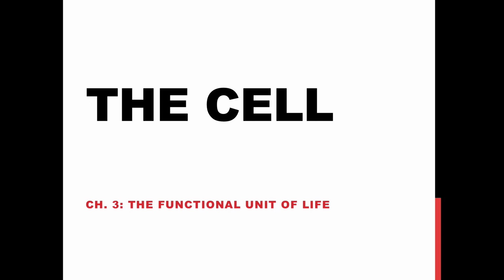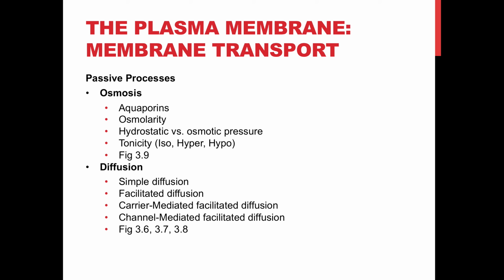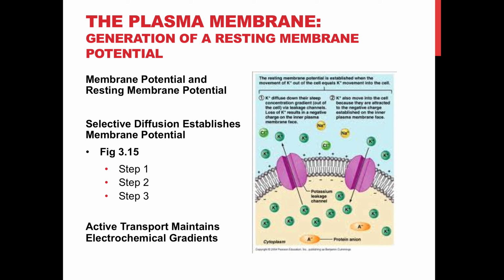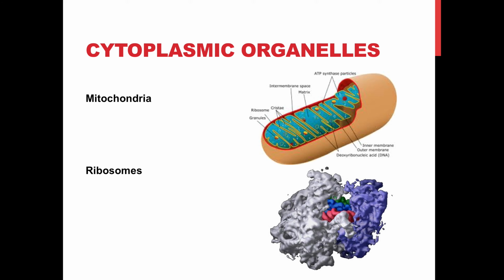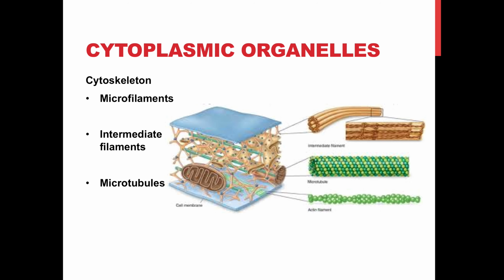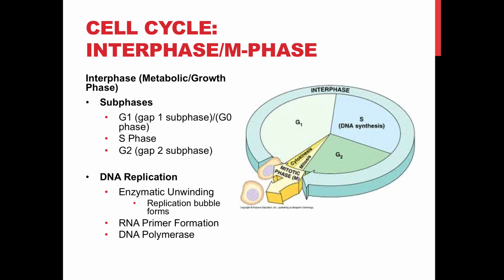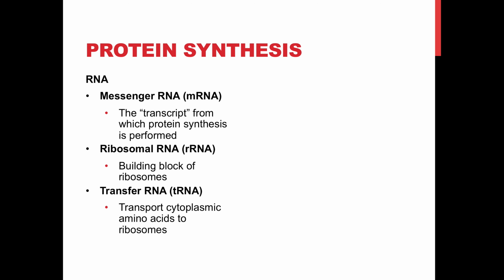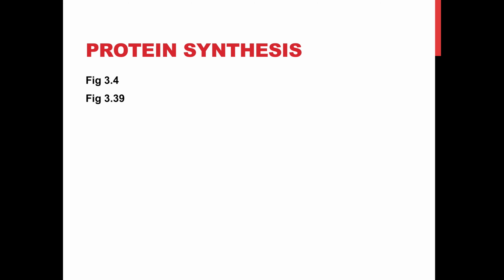The Cell Webinar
Hey Guys! Sorry the audio is a little rough. The next ones will be better I promise!